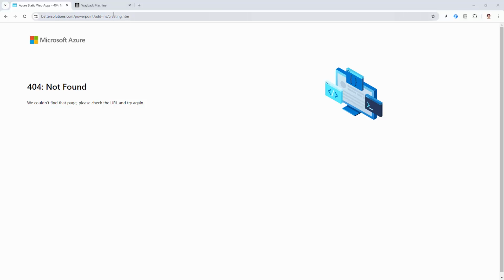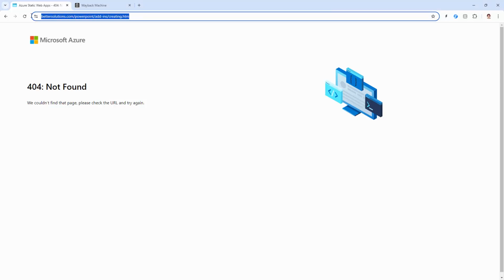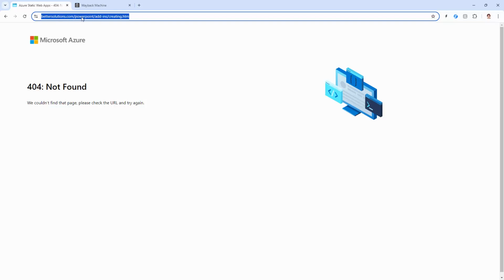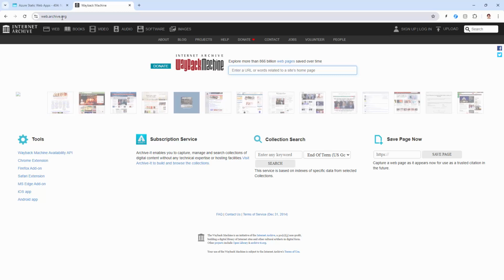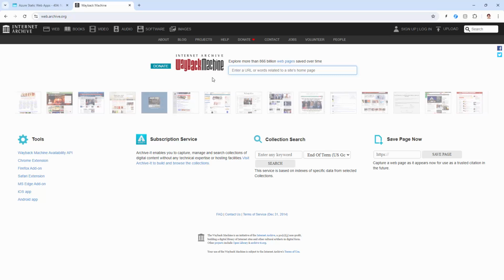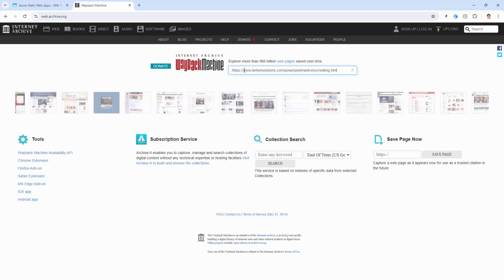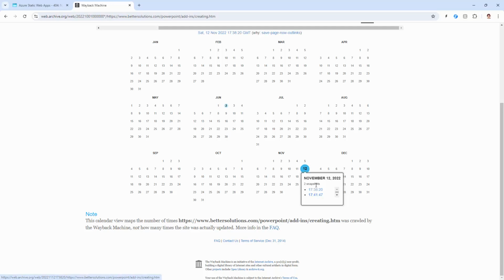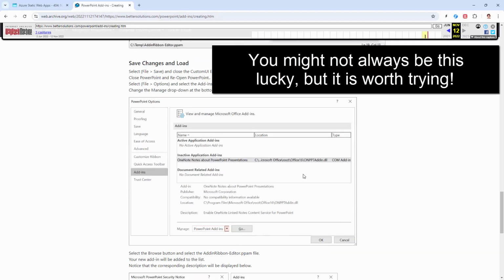I Fixed this 404 Error in 2 Minutes and You Can Too!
Learn what to do when you get a 404 not found error message. There are ways that you can find the information you are looking for and I'll show you how. I encountered a 404 error and it took me just a couple of minutes to get the page back and I did it even though the page had been taken down from the website. It's a process that might help you too.